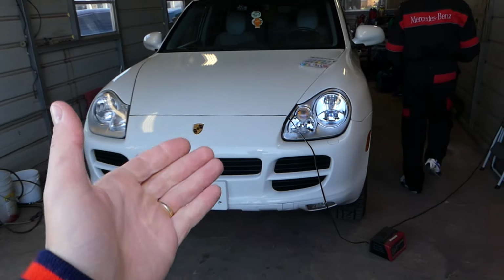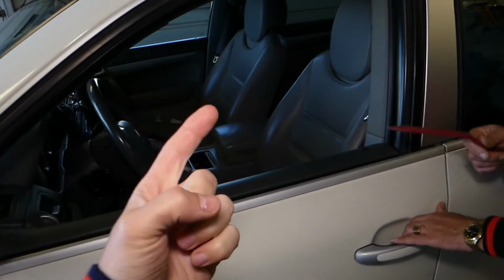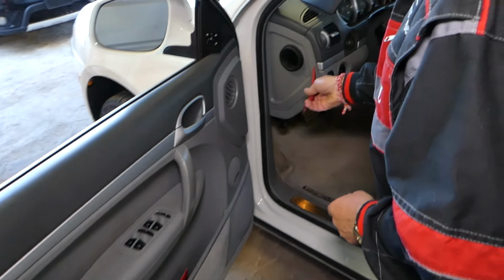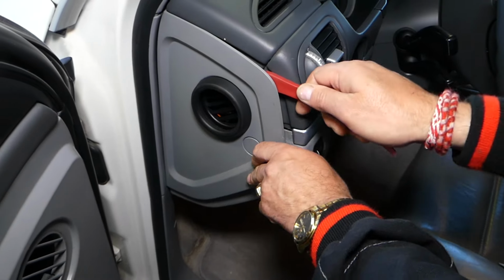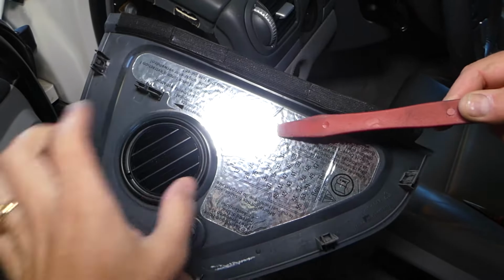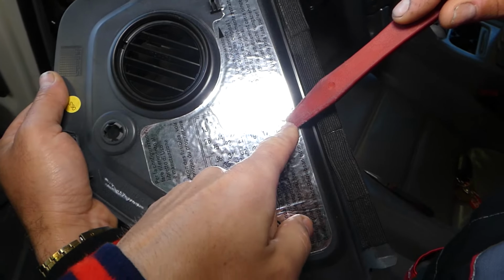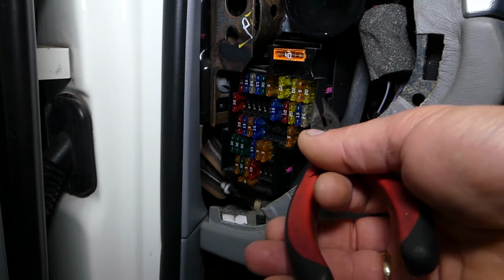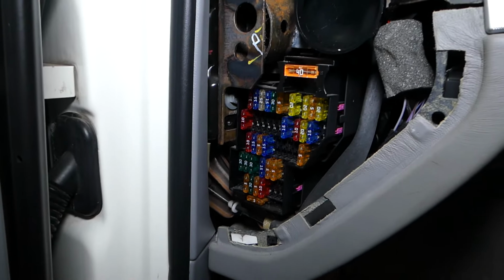FIXED! Porsche Cayenne Window Not Working (2002-2010) - Fuse Location & Replacement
🛠️ Porsche Cayenne (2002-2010) Front Left Window Fuse Replacement

PORSCHE CAYENNE FRONT LEFT WINDOW FUSE LOCATION REPLACEMENT. WINDOW DOES NOT GO UP DOWN

DescriptionIs the driver's side window (front left) in your Porsche Cayenne (first generation, 9PA/955/957, 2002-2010) suddenly stuck or not moving up or down? Don't rush to the mechanic yet—the fix might be as simple as replacing a blown fuse!In this detailed, step-by-step video, we show you the exact location of the fuse box, which specific fuse controls the front left window motor, and how to safely and easily replace the fuse yourself. This common issue can be resolved in minutes with just a simple tool and a spare fuse.🚗 What you will learn:Where to find the main fuse box in your Porsche Cayenne.The fuse diagram and identifying the correct fuse number for the front left window.The specific fuse rating required ($ampere$).How to safely remove and install a new fuse.📌 Applicable to Porsche Cayenne models from 2002, 2003, 2004, 2005, 2006, 2007, 2008, 2009, and 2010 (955/957 chassis).Disclaimer: Always disconnect your battery before performing any electrical work on your vehicle. Refer to your owner's manual for the most accurate information.🛠️ Tools Needed: Fuse puller, replacement fuse (check manual for correct rating).Tag Words Porsche Cayenne window not working, Cayenne driver side window fuse, Porsche 955 window fuse location, Cayenne 957 window regulator fuse, 2003 Porsche Cayenne front window fuse, 2008 Cayenne window not going up, DIY Cayenne window fix, first generation Porsche Cayenne repair, Porsche Cayenne electrical fuse replacement, fuse box location Porsche Cayenne, how to change window fuse CayenneHashtags#PorscheCayenne